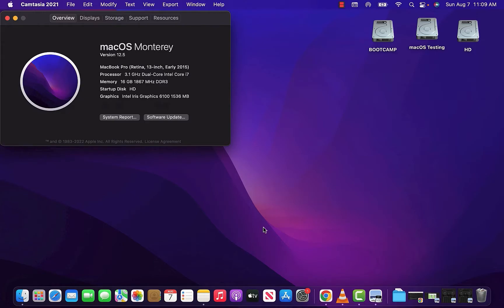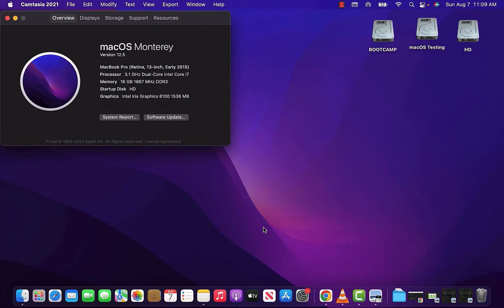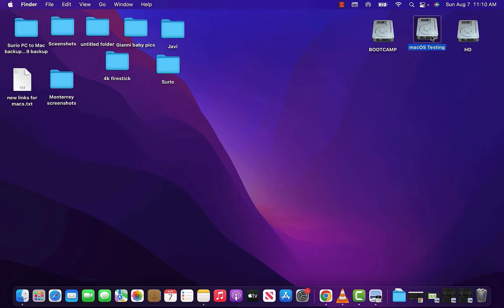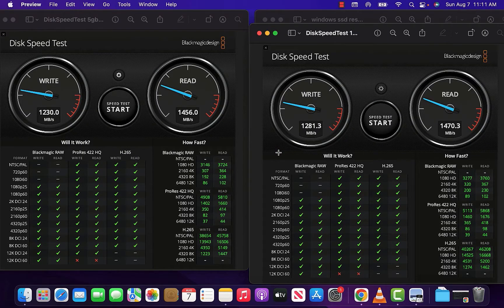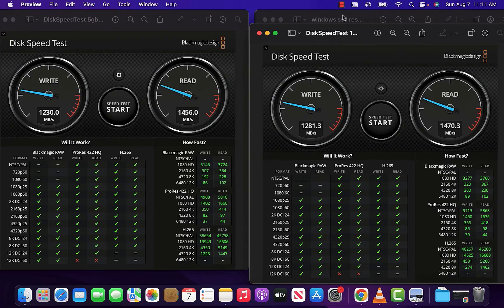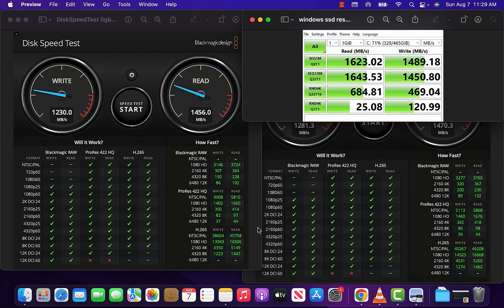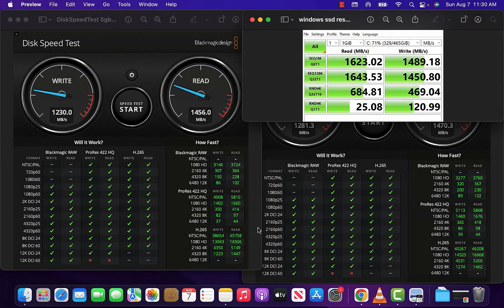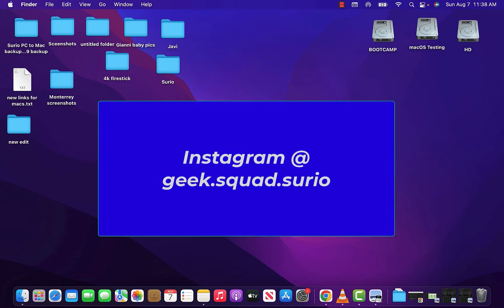970 Evo Plus 2T 2015 Macbook Pro *1Year Later Running Monterey 12.5 No issues 8.7.22*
Finally Upgraded my 2015 Macbook Pro 13inch to  Monterey 12.5 happy to report I did not run into any firmware related issues , no bootloops or crashes : )